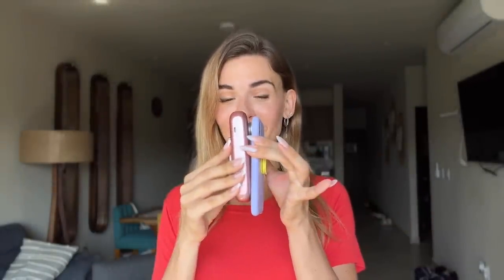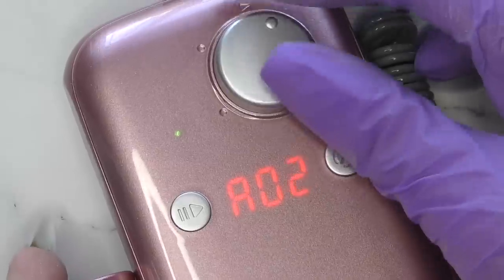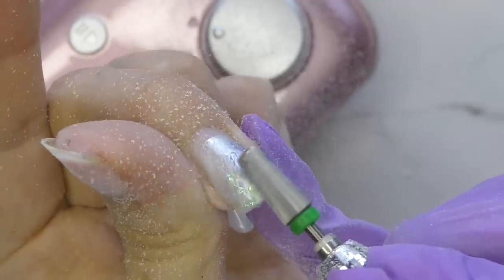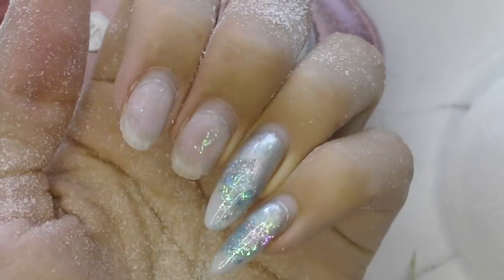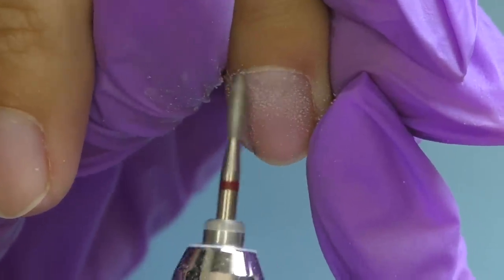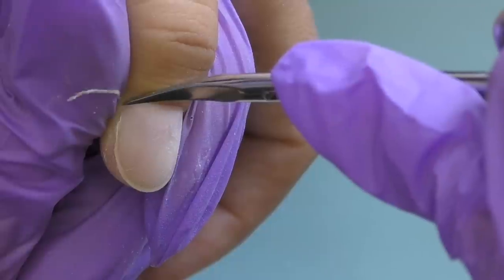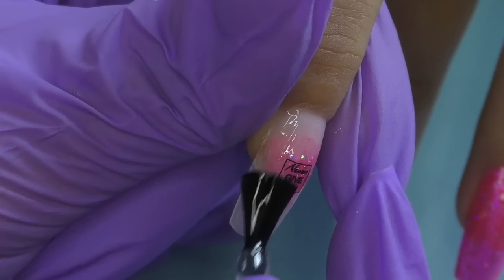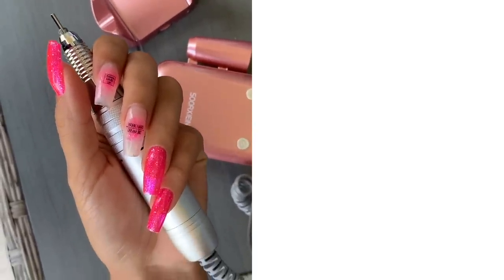Electric Nail File From Amazon Review - Product Removal, Dry Manicure & Soft Gel Extensions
Affordable Electric Nail File From Amazon Test Drive - Product Removal, Dry Manicure & Soft Gel Extensions

♡Link to this e-file: